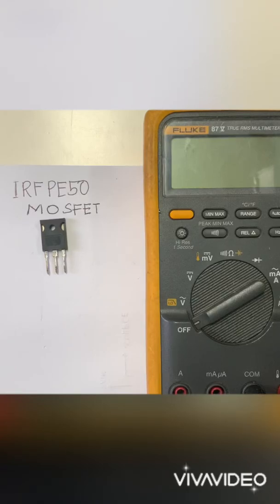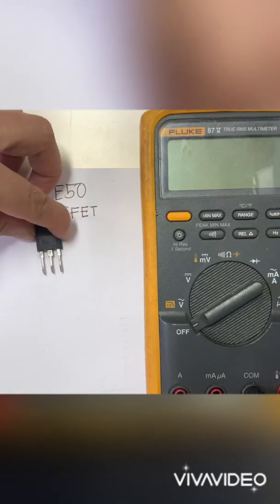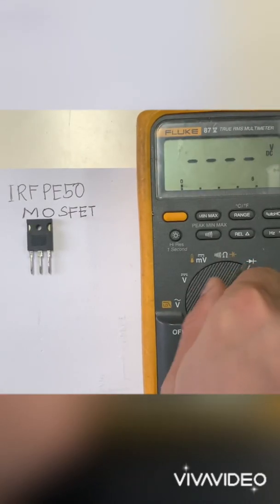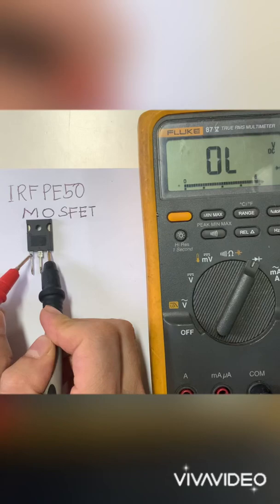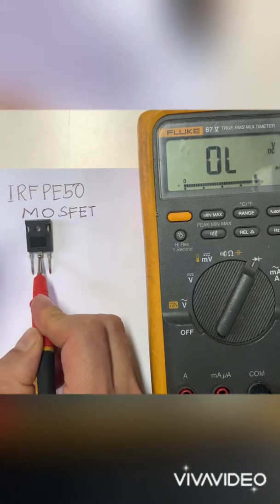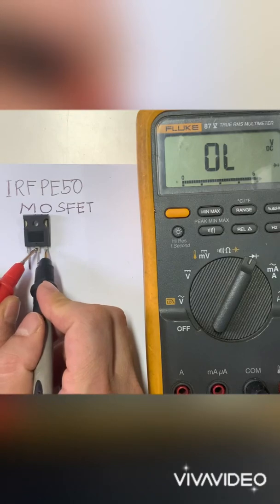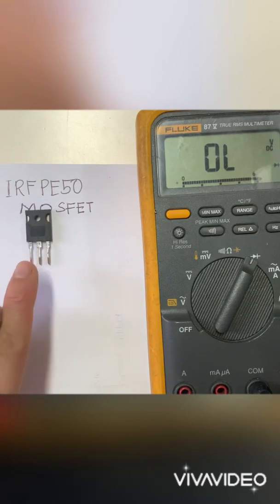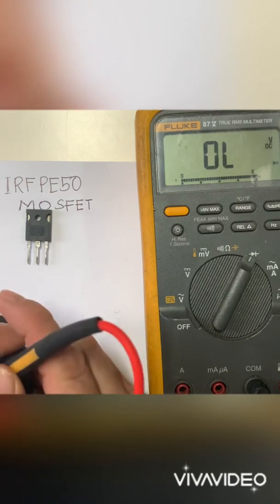How To Test A MOSFET Transistor Using A Digital Tester | Identifying Gate,Drain & Source